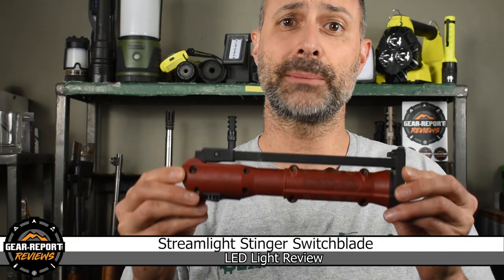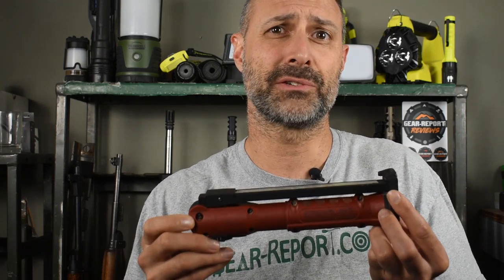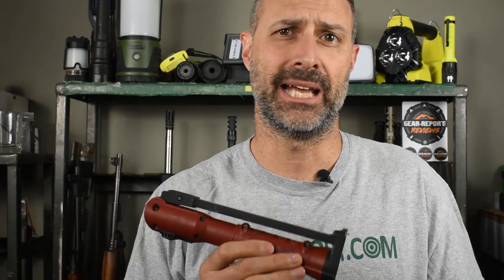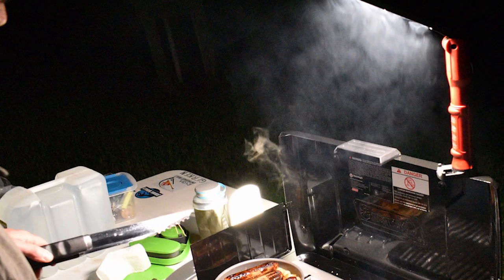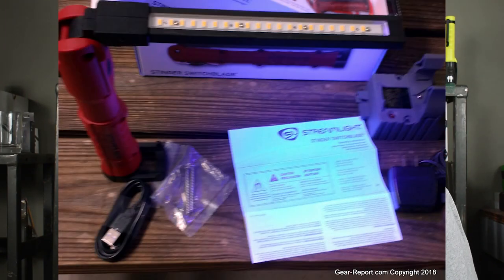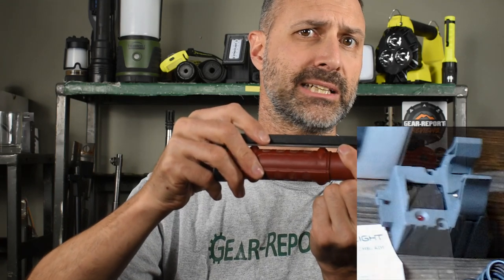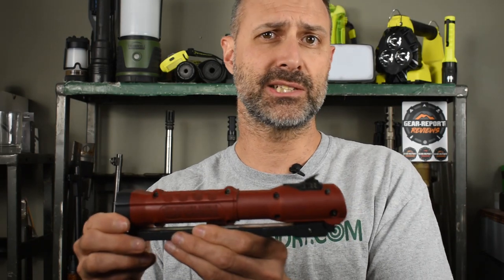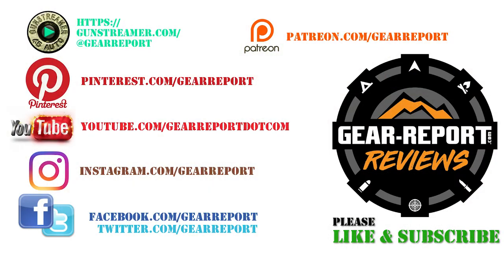Streamlight Stinger Switchblade LED Rechargeable Work Light Review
“This site contains affiliate links for which I may be compensated” “This site contains affiliate links for which I may be compensated” If you want to be a part of the Gear Report team and help us produce great outdoor gear content, then please consider supporting us on one of the crowdfunding platforms like: